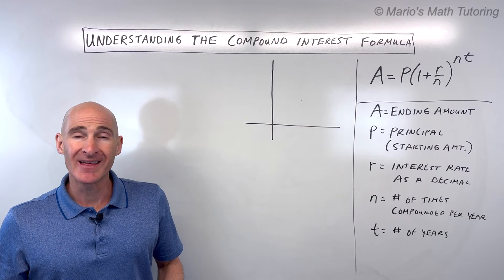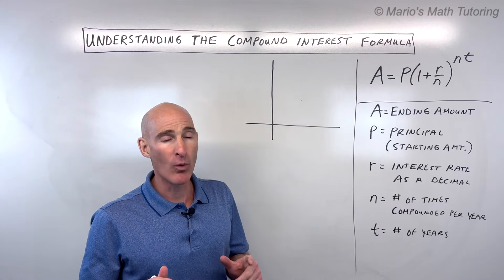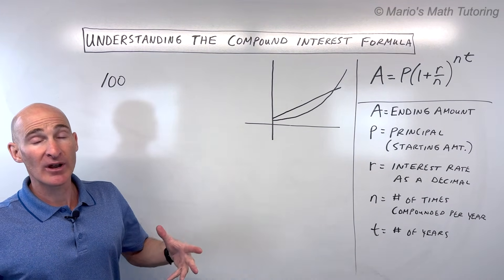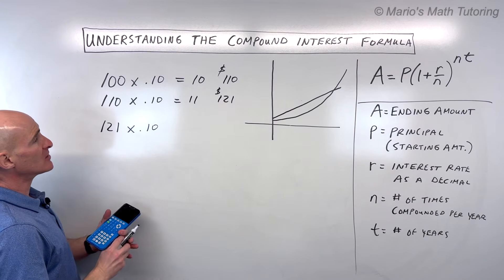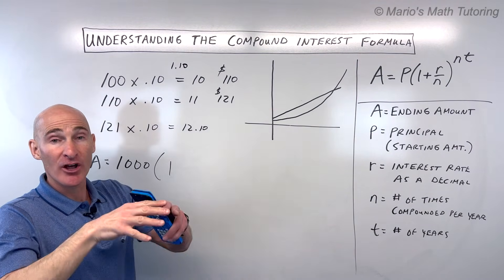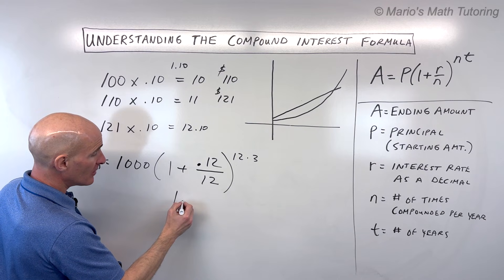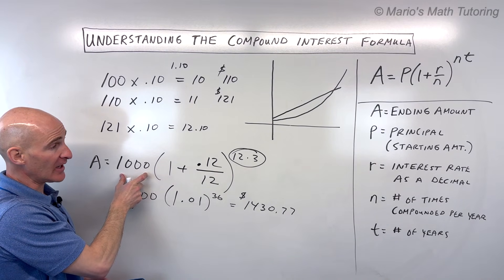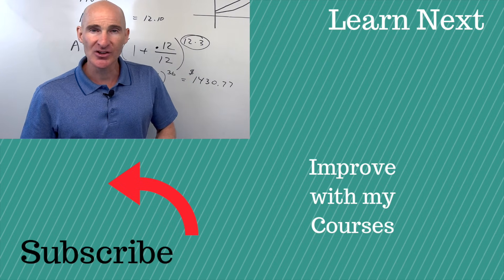Understanding the Compound Interest Formula (How and Why it Works)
Unlock the "eighth wonder of the world" – compound interest! In this video, Mario's Math Tutoring breaks down the compound interest formula, explaining what it is, why it's so powerful, and how it helps your money grow exponentially, like a snowball rolling downhill.

You'll learn:

The difference between simple and compound interest and their growth patterns.
A concrete example demonstrating how interest earns interest.
A detailed explanation of the compound interest formula: A = P(1 + r/n)^(nt).
What each variable in the formula represents (Principal, Rate, Number of Compounding Periods, Time).
A step-by-step calculation using the formula to see your money grow.
Actionable insights on how to maximize the benefits of compound interest for long-term financial growth.
This tutorial is perfect for anyone looking to understand personal finance basics, investing, and the incredible power of compounding over time.